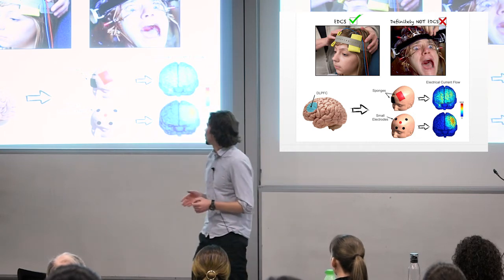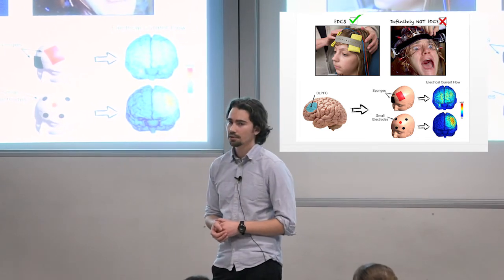216 Central Clinical School 3MT: Aron Hill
Aron Hill is a PhD student with Monash Alfred Psychiatry research centre in Central Clinical School, working on transcranial direct current stimulation (tDCS). He describes how tDCS is emerging as a technology with significant therapeutic potential for the treatment of cognitive dysfunction associated with several neurological and psychiatric disorders. However, at present, it remains difficult to target tDCS to specific regions of the brain. Using novel ‘high-definition’ electrode arrays, combined with computational modelling data, I was able to more accurately stimulate a brain region known to be involved in a number of important cognitive functions – the dorsolateral prefrontal cortex. It is hoped that more accurate stimulation of specific brain regions with tDCS might lead to improved future therapeutic outcomes.